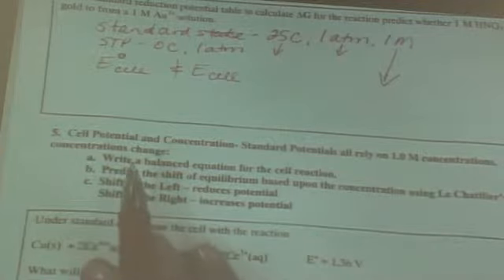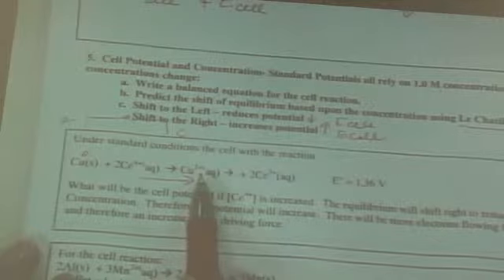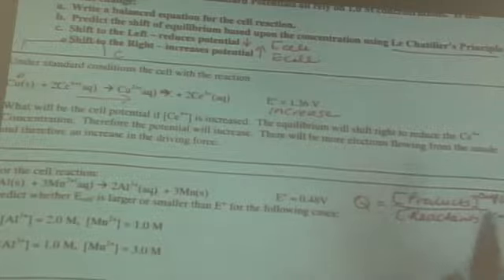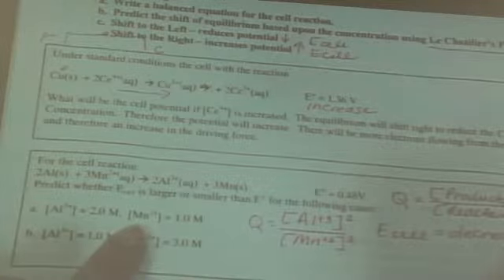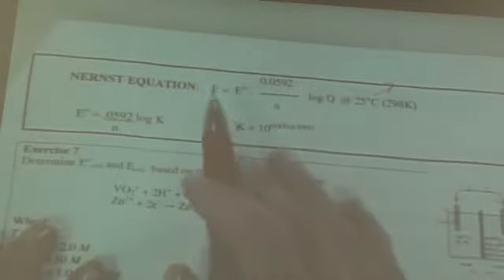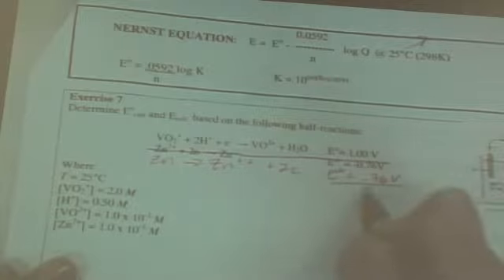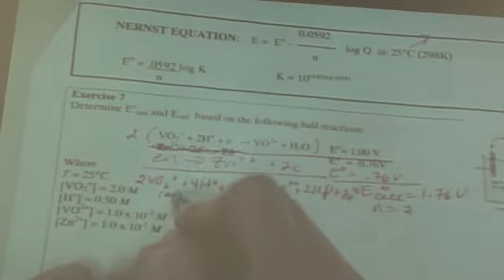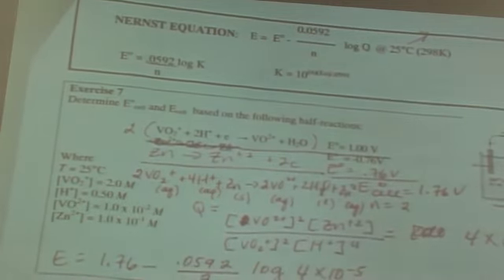Work and galvanic cell part 2